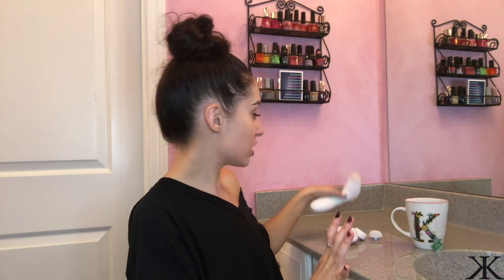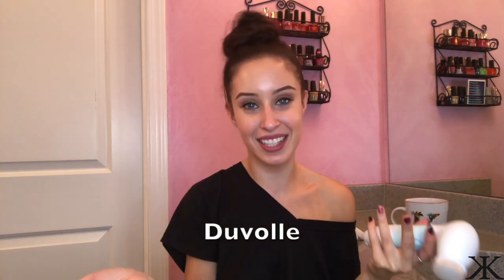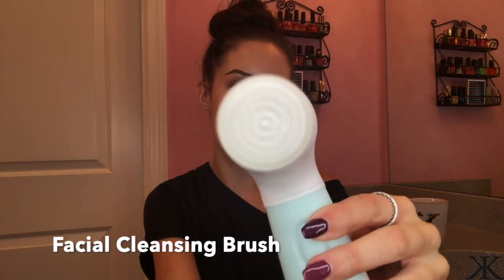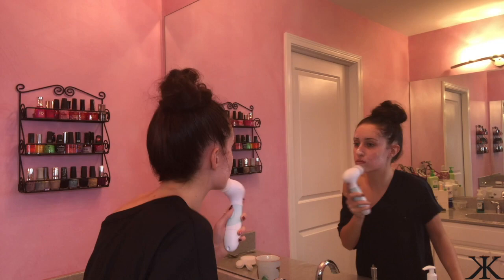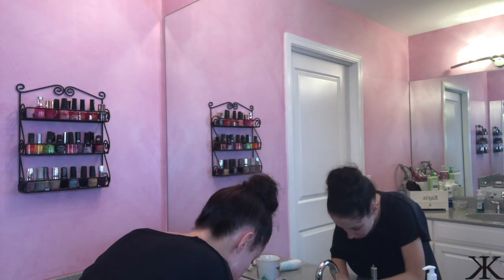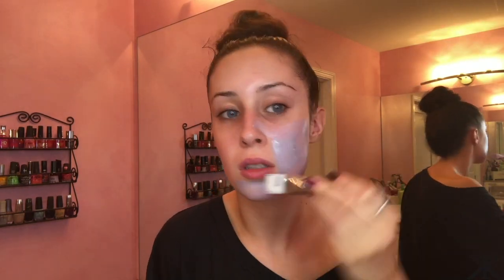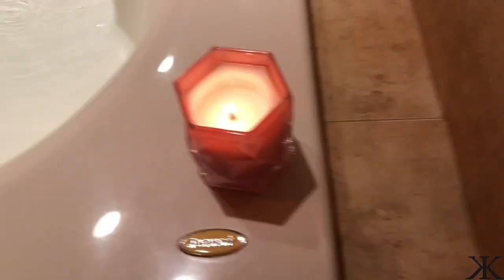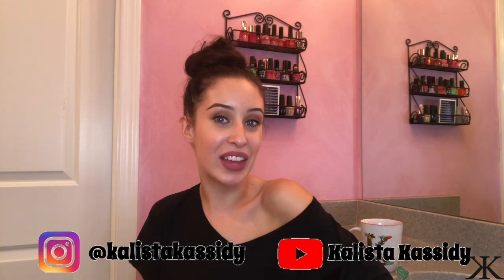MY SELF CARE ROUTINE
Hey guys! Today I’m showing you my Self Care Sunday Routine. I hope you enjoy, I liked some products below.

xoxo, Kalista Kassidy